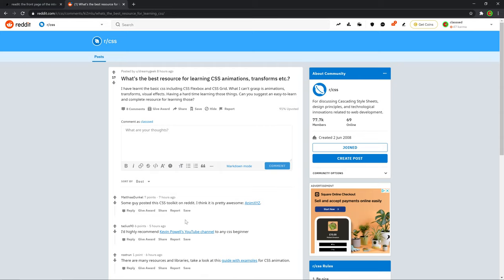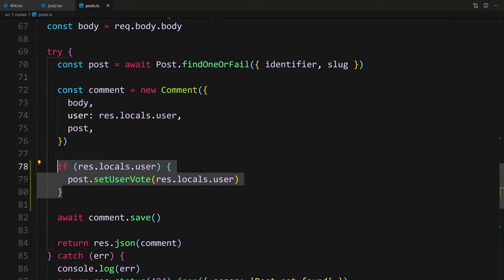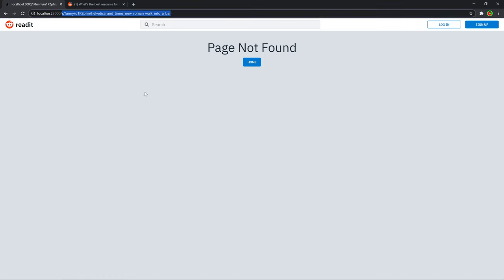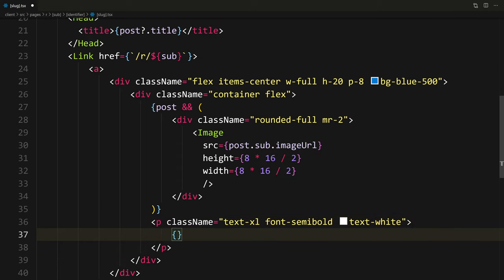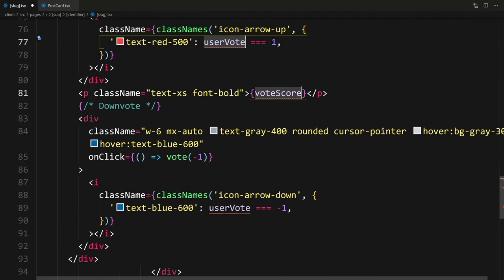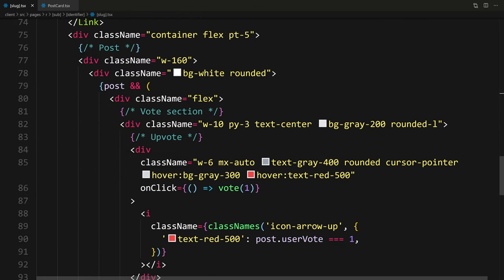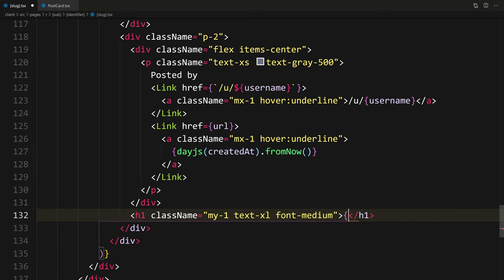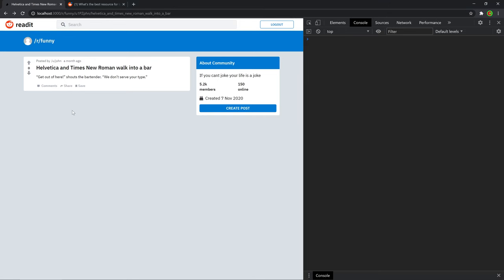Nextjs TypeORM TailwindCSS TypeScript Reddit Clone #17 Post Page